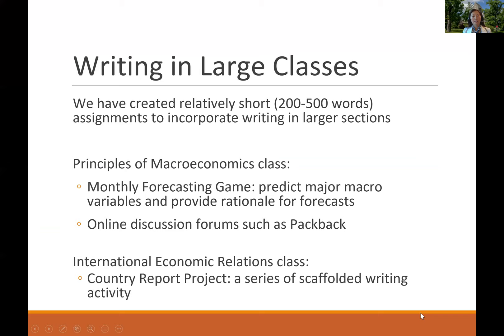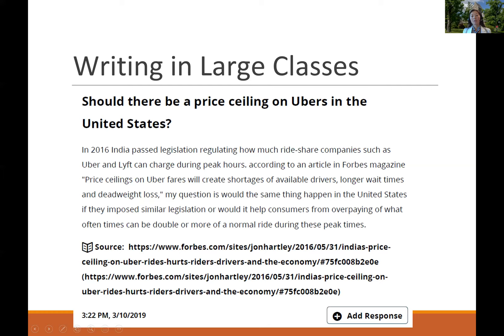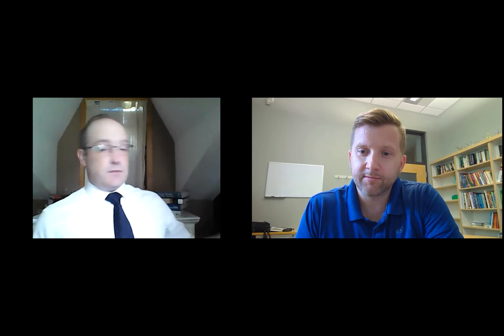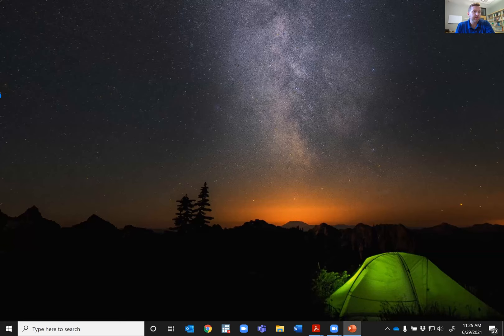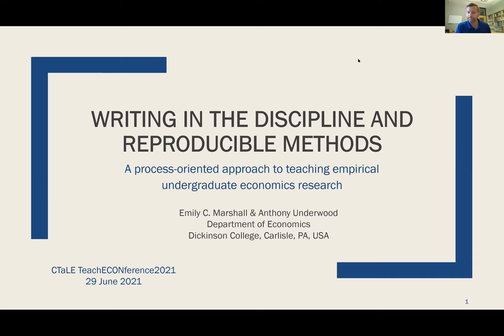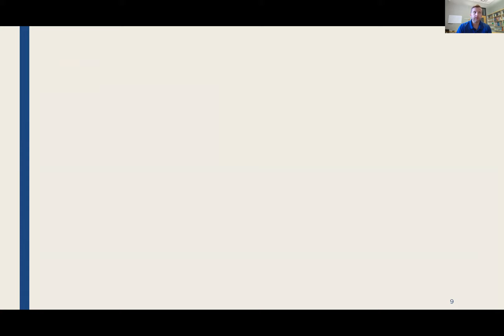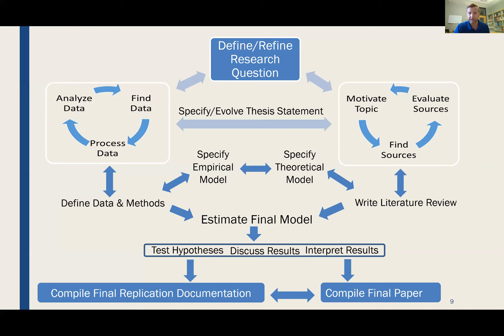[Full Session] Teaching Economists to Write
TeachECONference2021 Live Session Day 2 (29 June)

This session looks at the importance of writing within the Economics curriculum, chaired by Carlos Cortinhas (University of Exeter).

Janice Kinghorn, Miami University, and Ling Shao, Miami University
Paul Winghart, University of Northwestern - St Paul
Anthony Underwood, Dickinson College